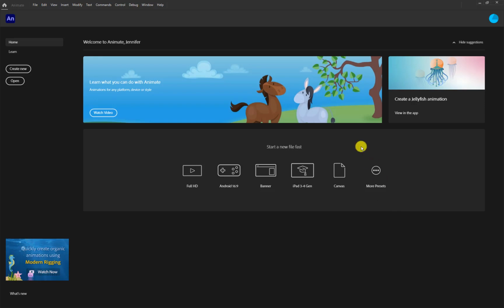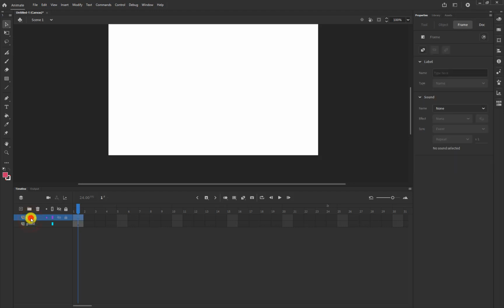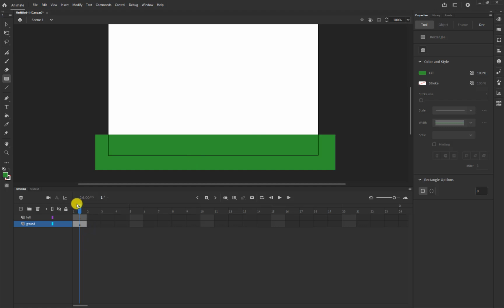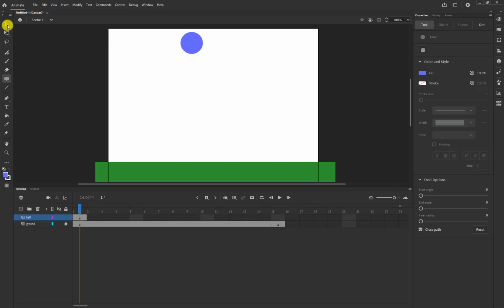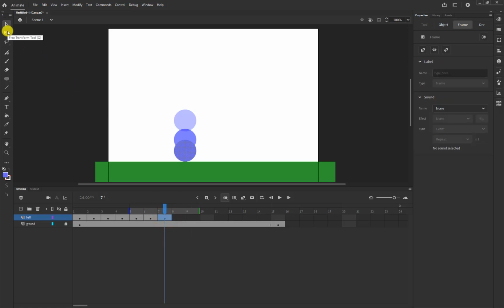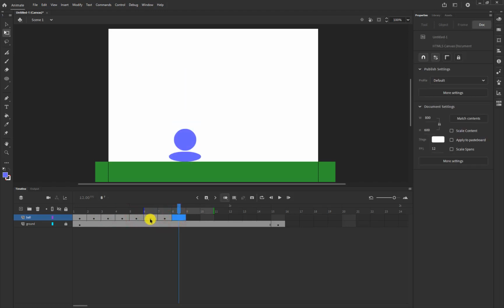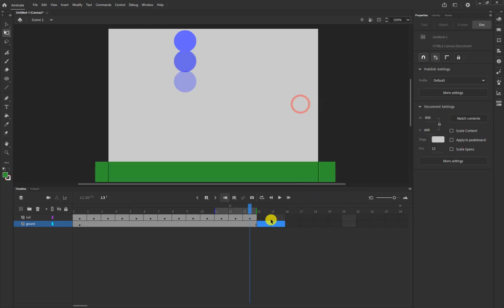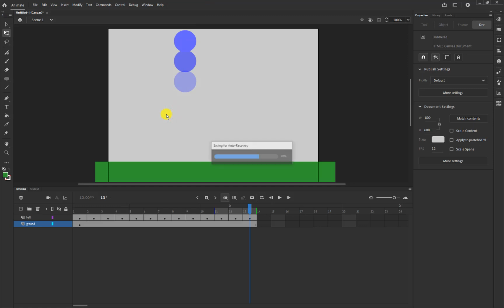Bouncing Ball - Squash and Stretch Animation